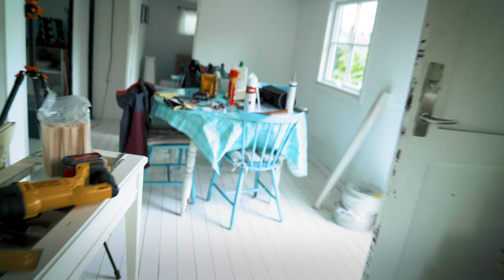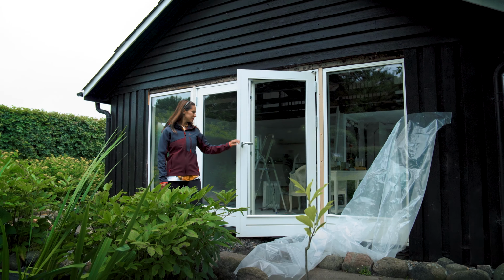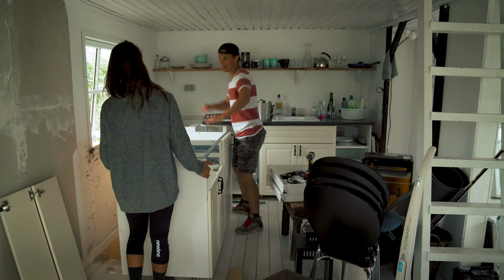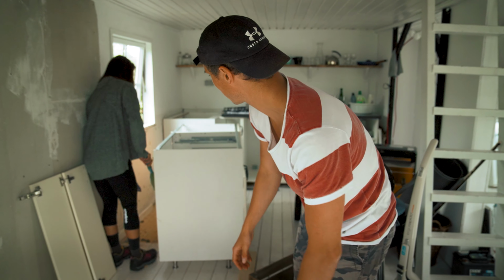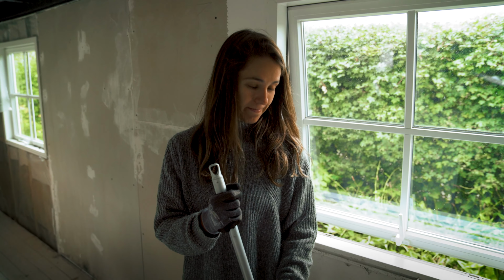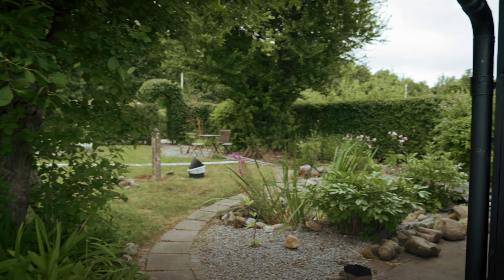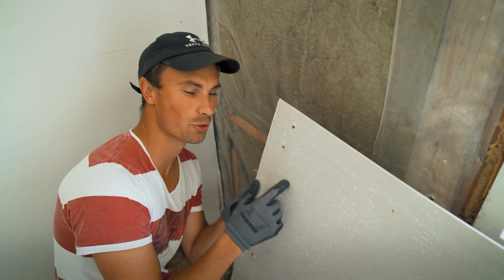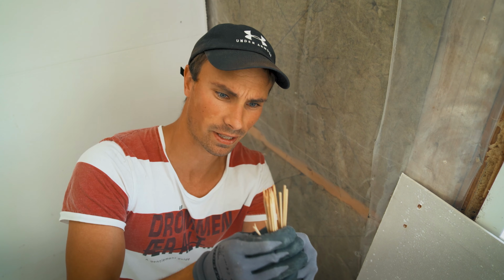TINY Home TEAR Down & First BBQ | T-House vlog 03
Tearing down walls & kitchen and BBQ'ing for the first time in our (hopefully soon to be) new home.